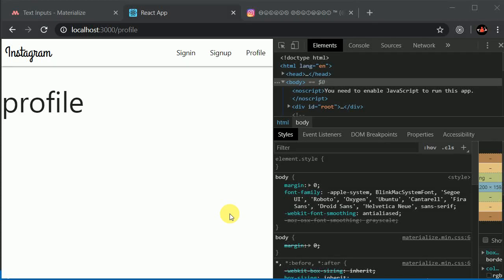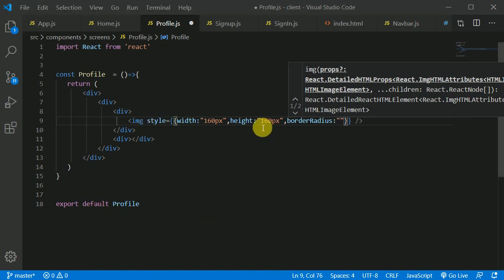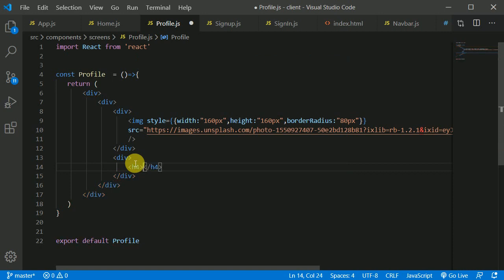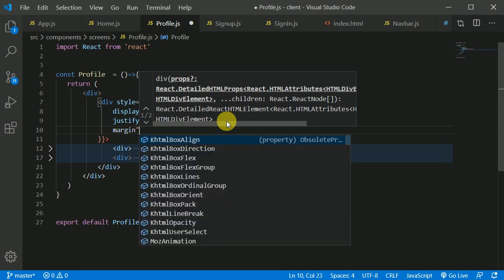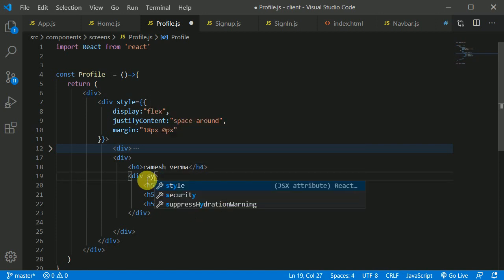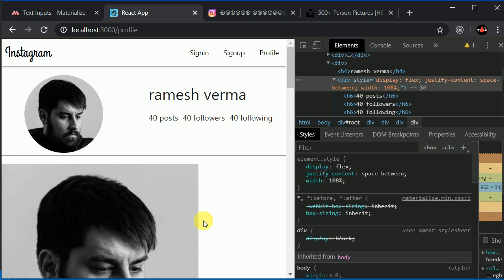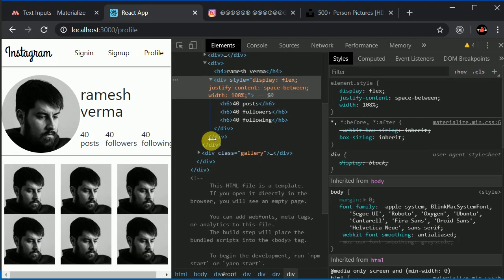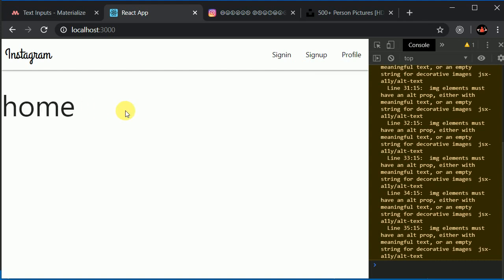#16 Creating Profile page UI in react js | MERN stack tutorial in English | Instagram clone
In this video we will create profile page UI in react js. Instagram clone using MERN stack